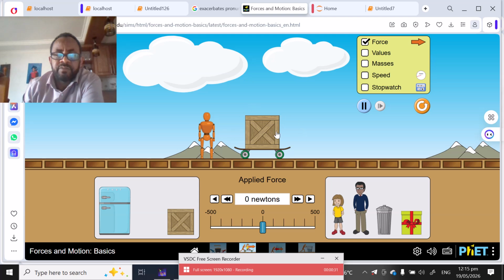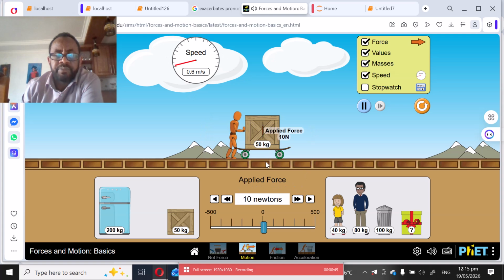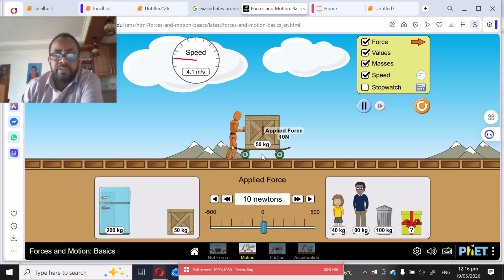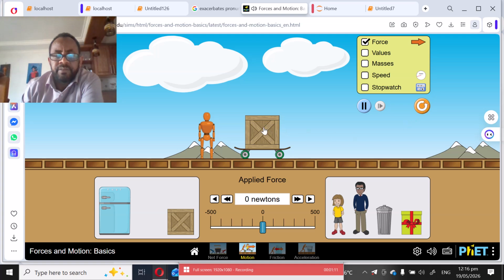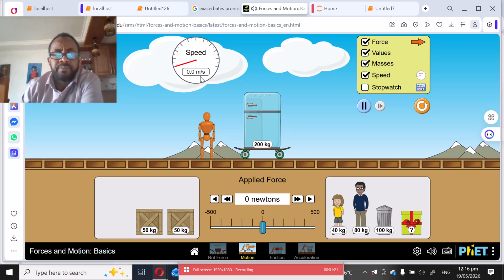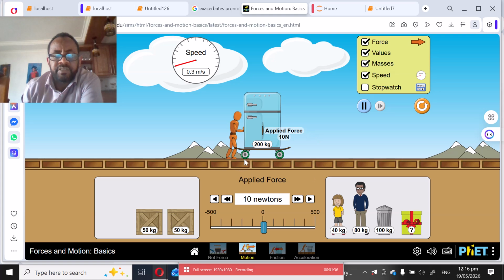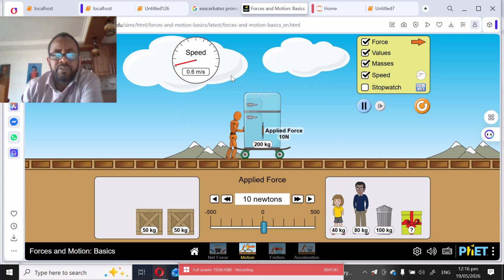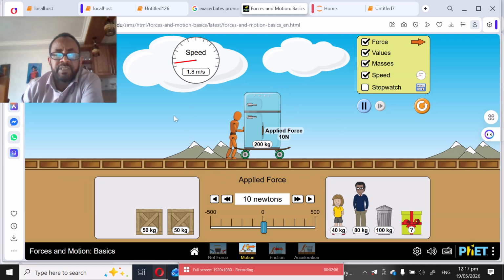Newton's Second Law of Motion using PhET Simulation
Acceleration is inversely proportional to mass, as defined by Newton's Second Law